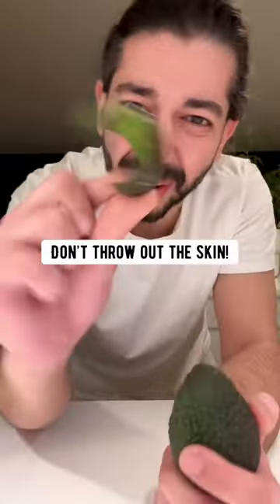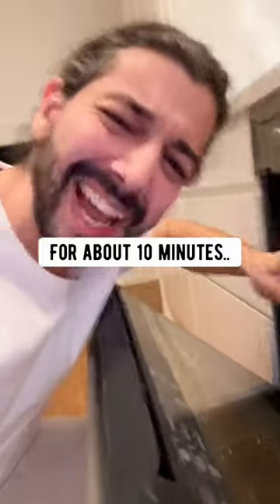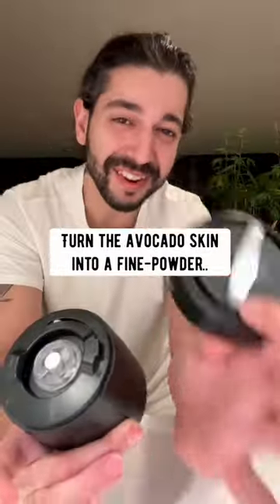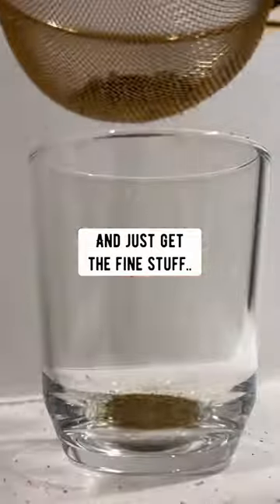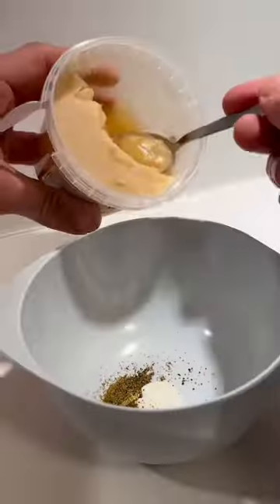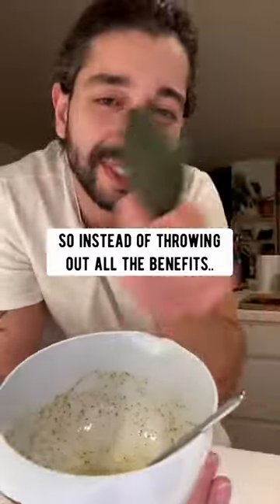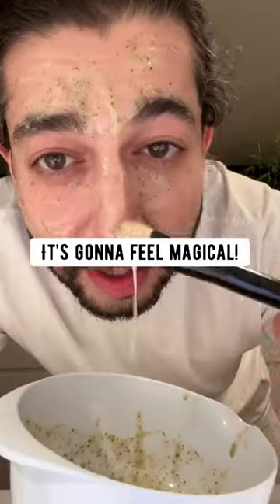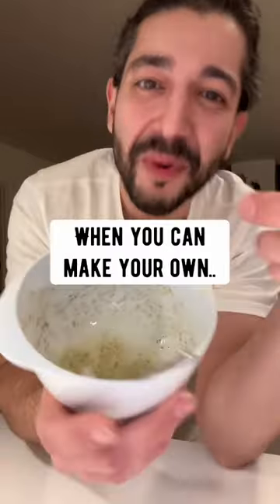How to Upcycle Avocado Skins to Make a Face Mask | creative explained